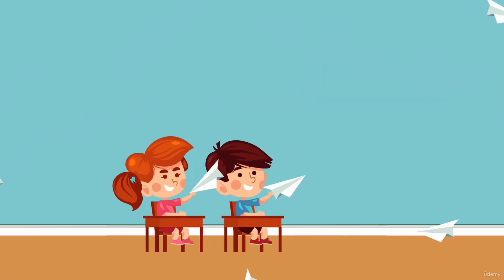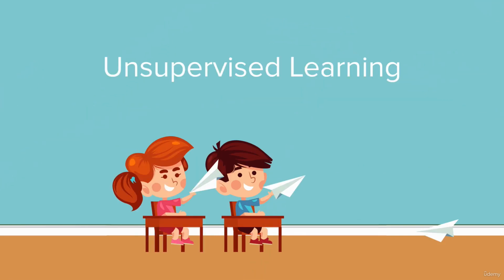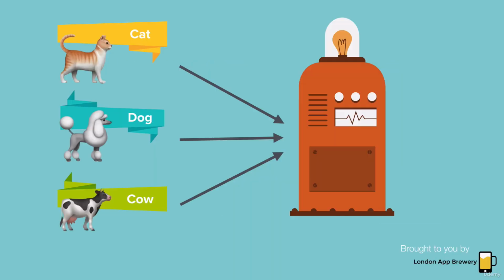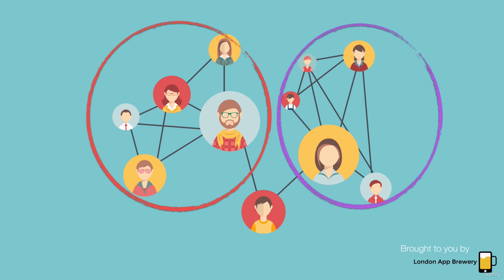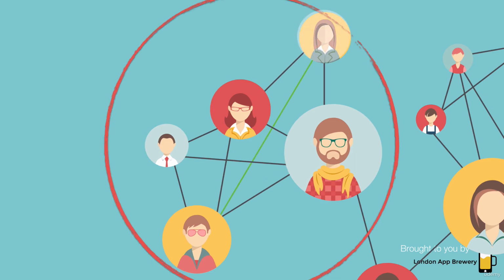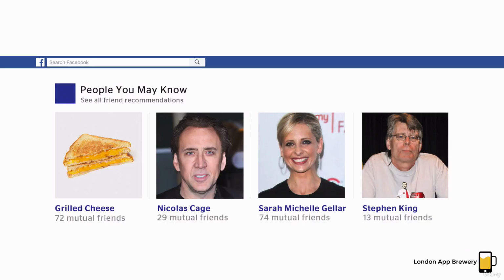319 Unsupervised Learning